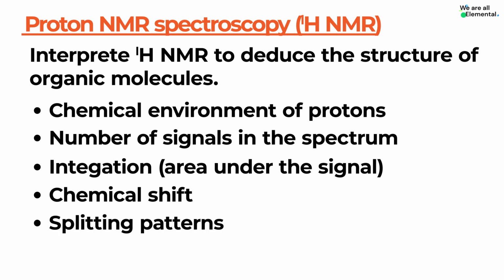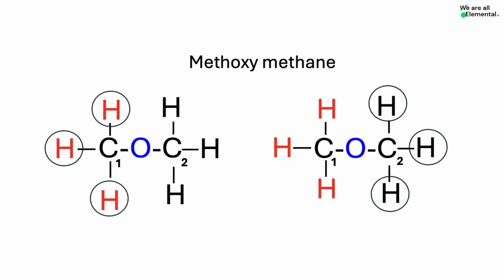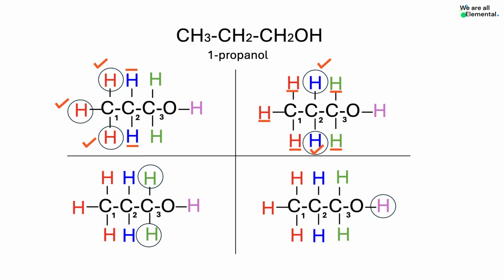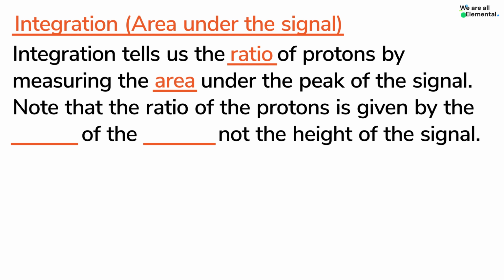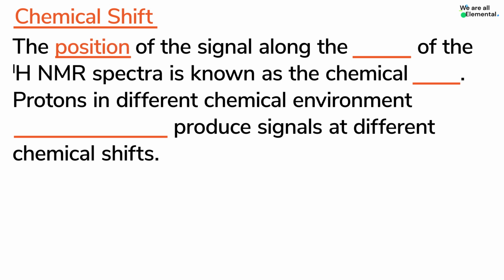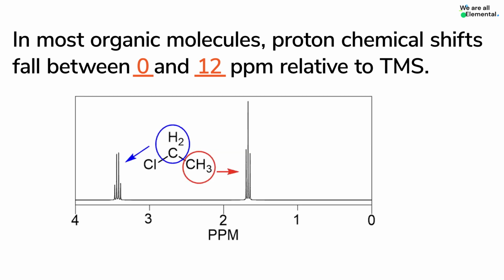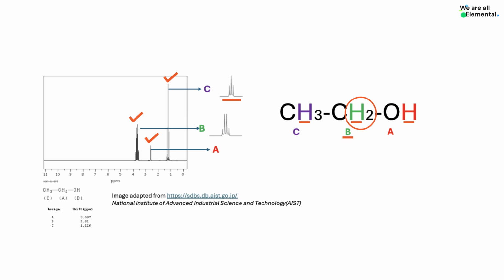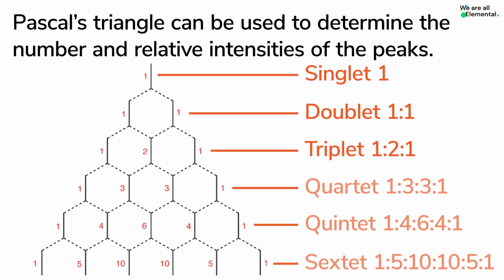Proton NMR spectroscopy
This video explains chemical environment of protons, number of signals in the spectrum, Integration, Chemical shift and splitting patterns.